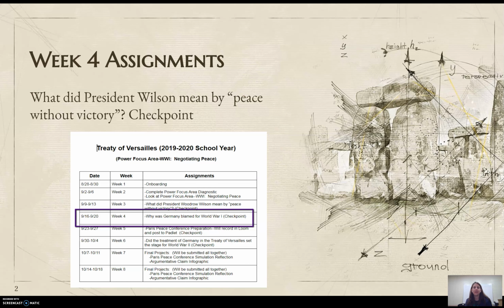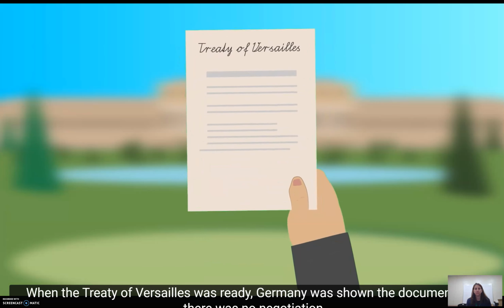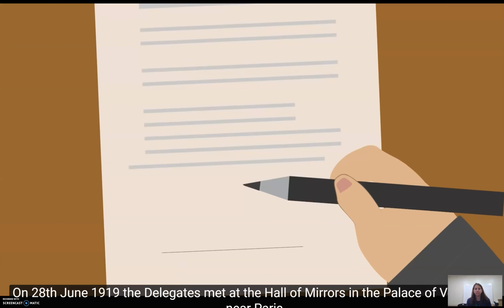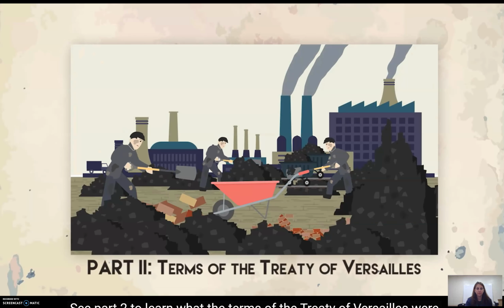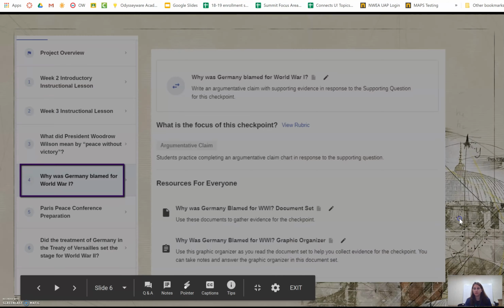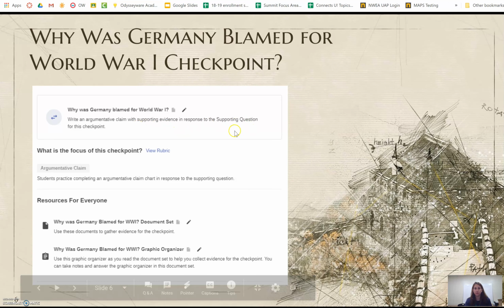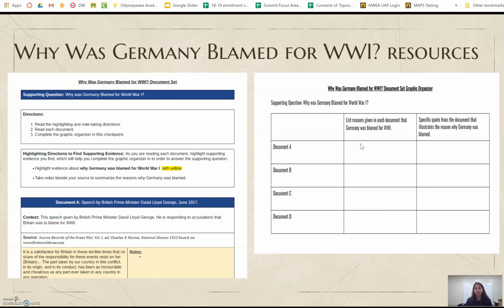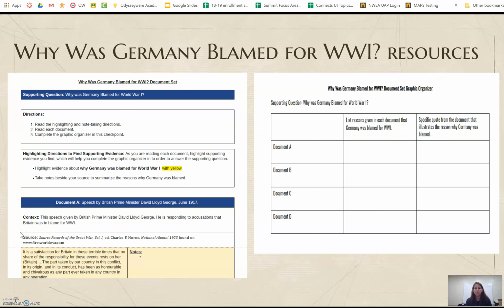Weekly Instructional Lesson Modern World 2 2019 2020